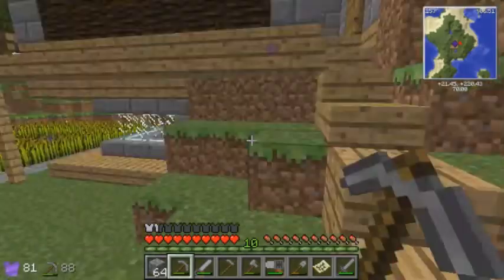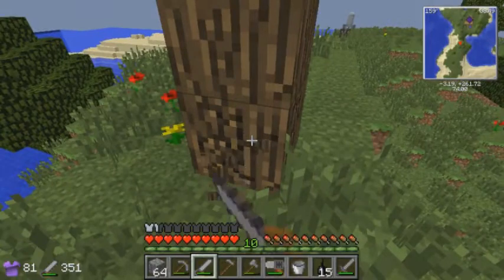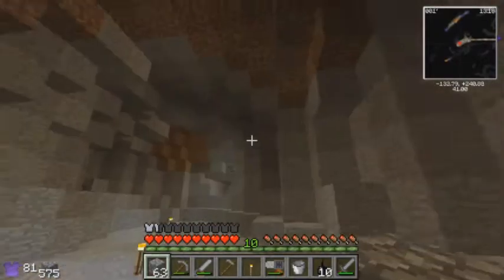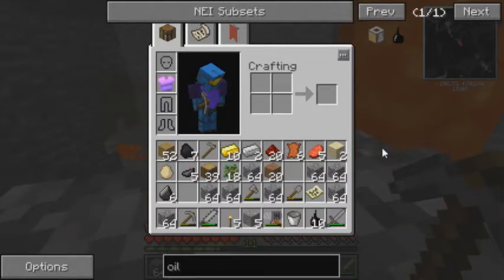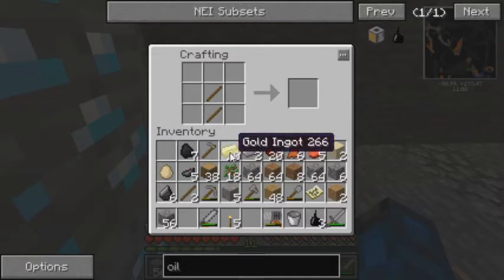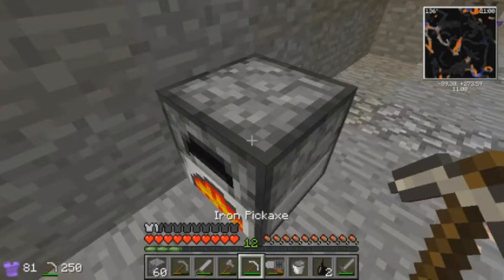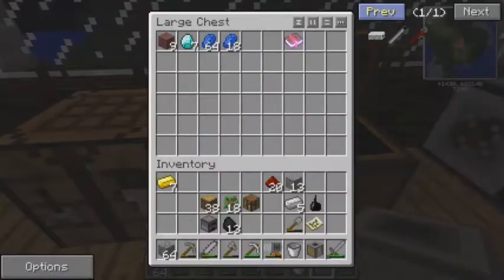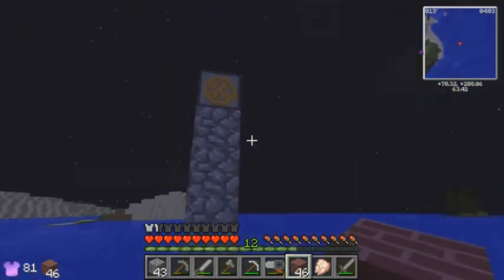Modded Survival | Oil Rig | #6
Welcome Back Guys To My Modded Survival Series In Today's Ep
We start building are oil rig!!!

Modpack Download- Coming Soon!

PC- intel core i3
ram-4gb
Mic-HeadSet